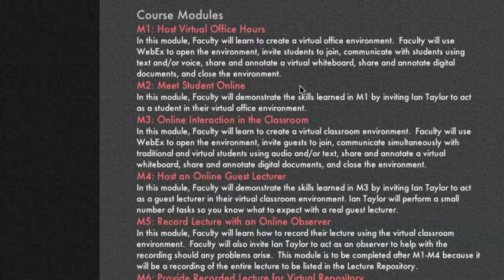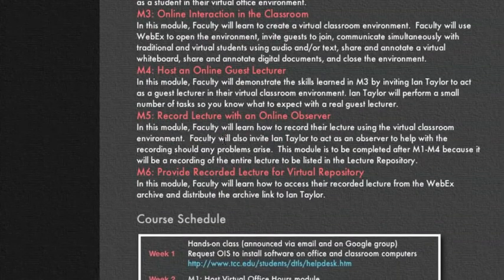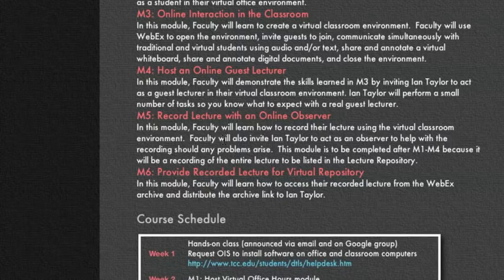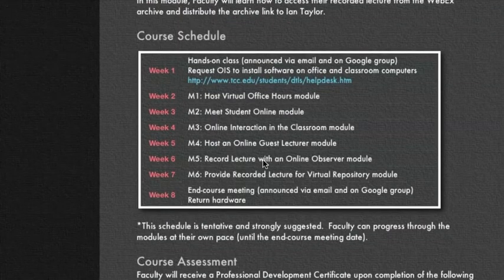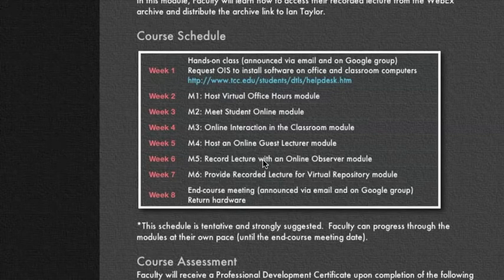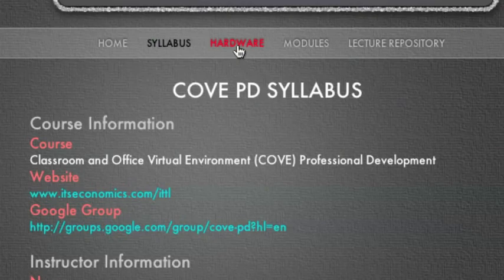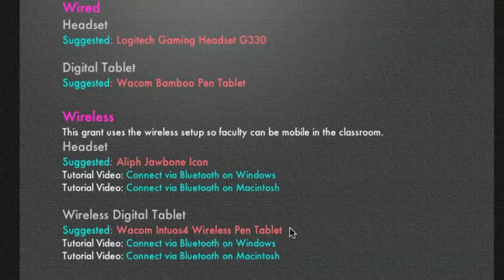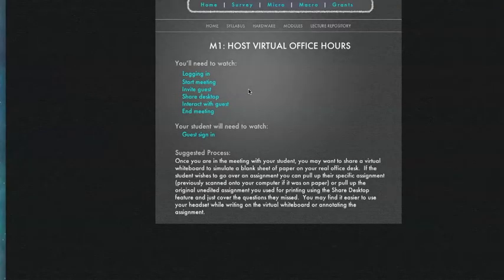COVE Website Tutorial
How to navigate the COVE Professional Development course website.